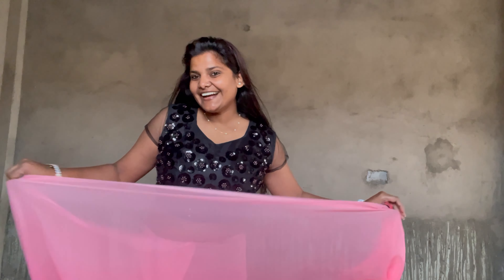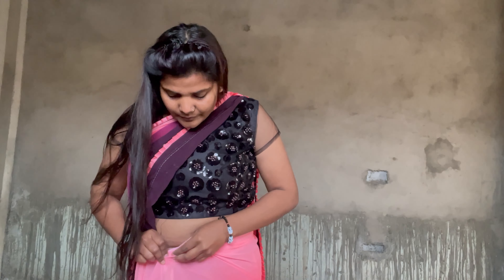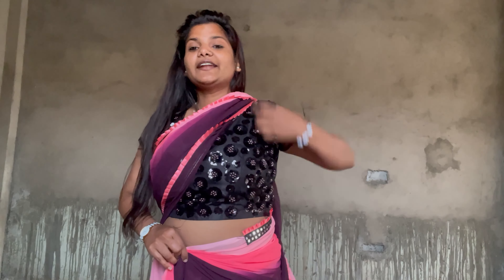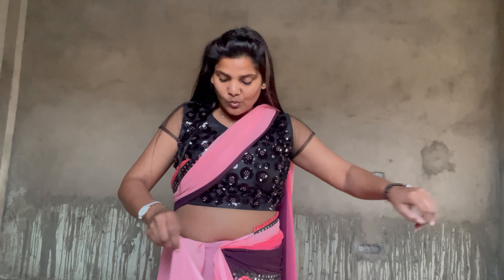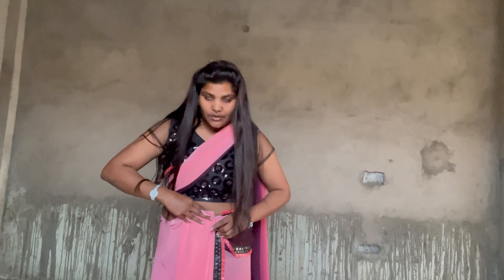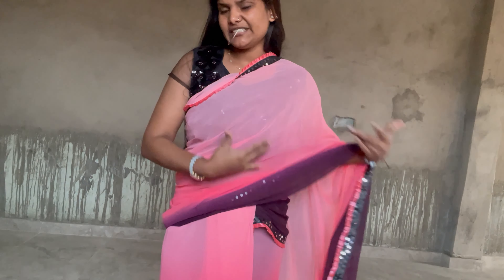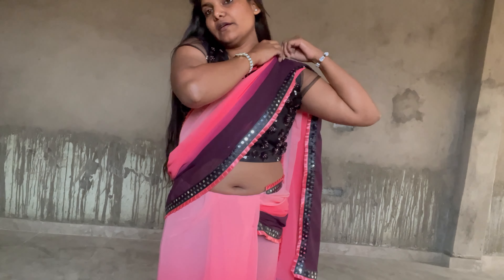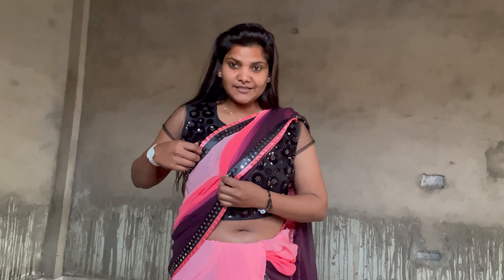My cute 🥰 Subscriber demand *saree draping *